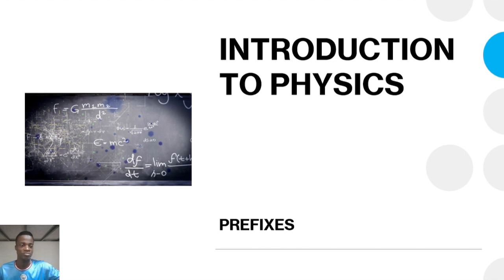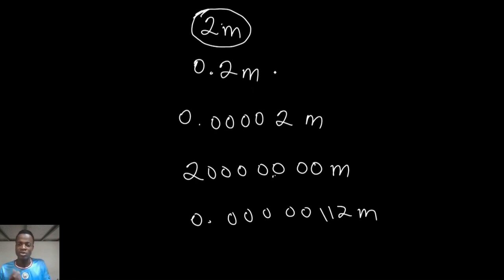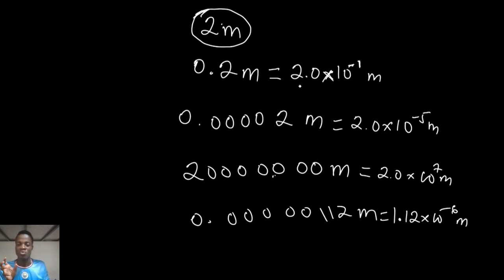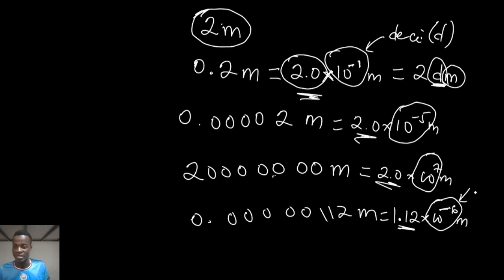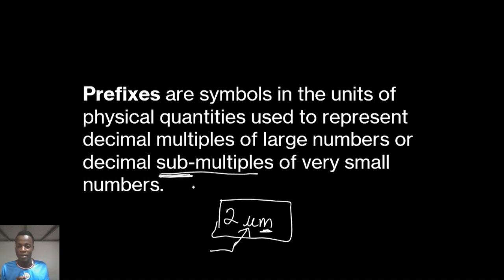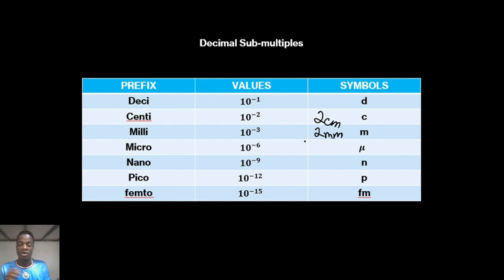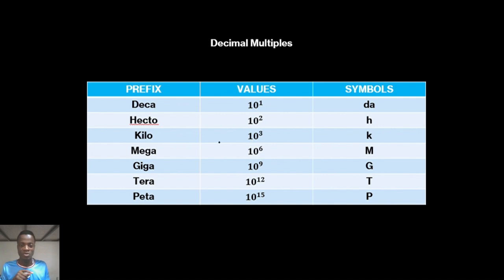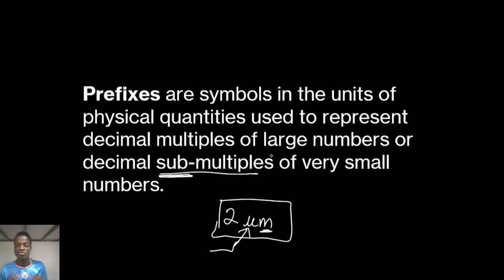CONCEPTS TO PREFIXES |INTRODUCTION TO PHYSICS|UNITS|SON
Welcome to Scholar Opportunity Nexus! In this introductory video, we delve into the fascinating world of physics by exploring prefixes . Understanding prefix is crucial for mastering physics.
 In this chapter we provide
Practical examples to illustrate the use of prefix  in solving physics problems.

Join us as we lay the groundwork for your physics journey.